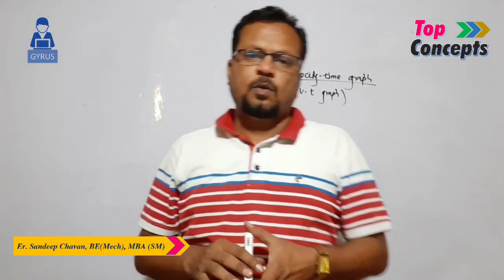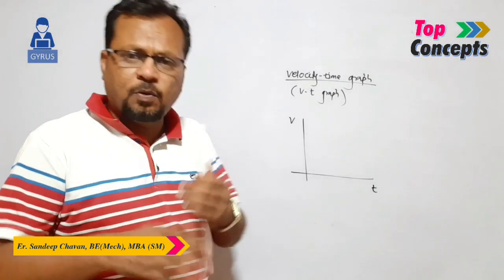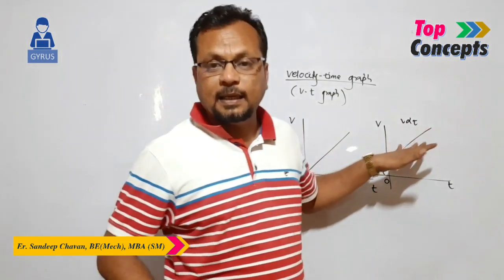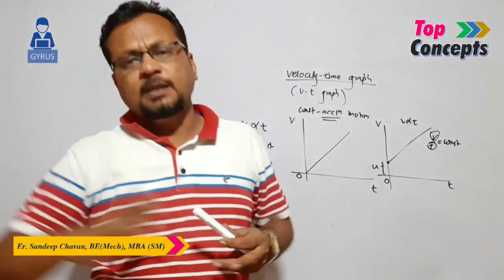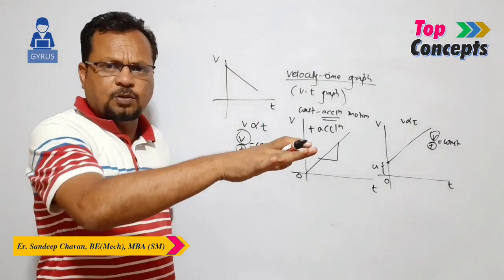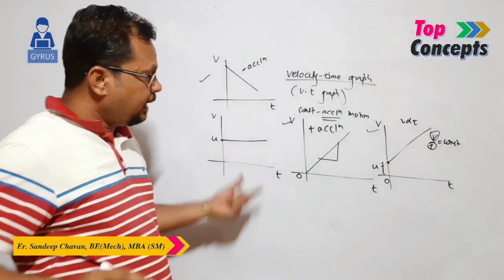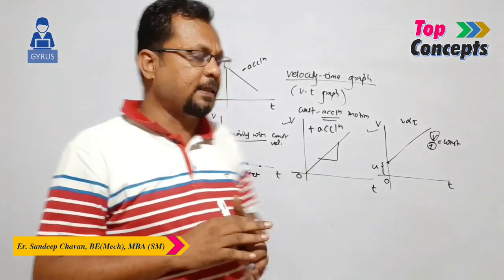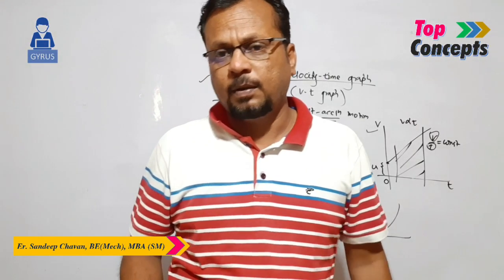Velocity-time graph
Learn the variation of velocity w.r.t. time and interpret the types of motion from graph